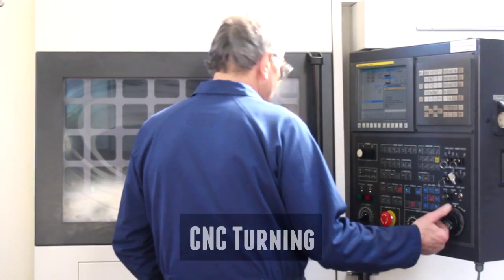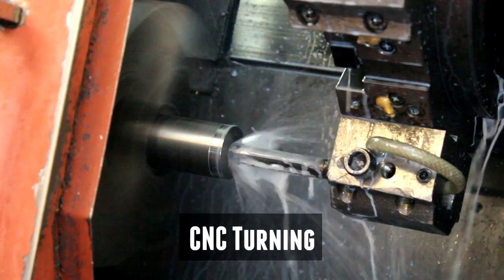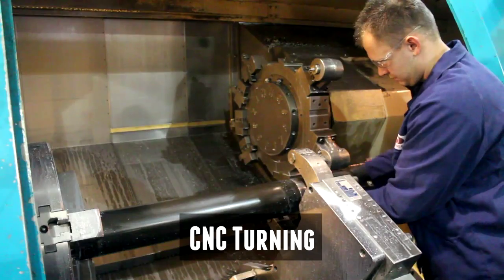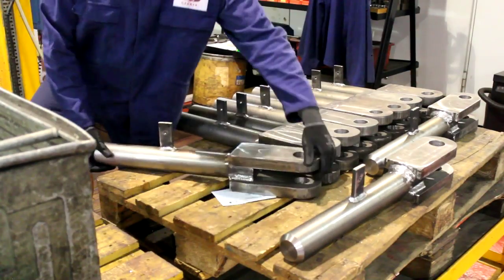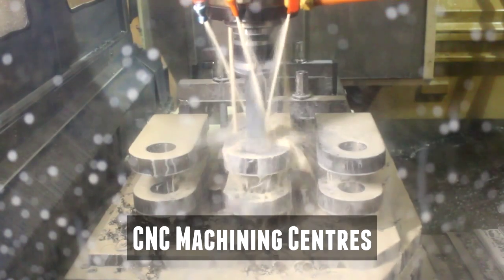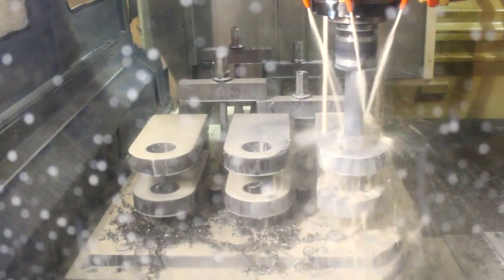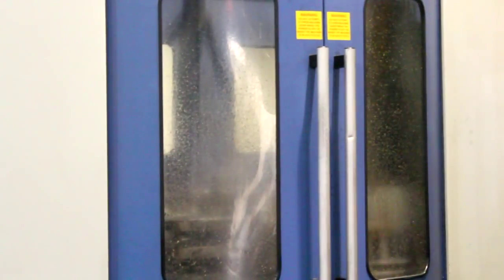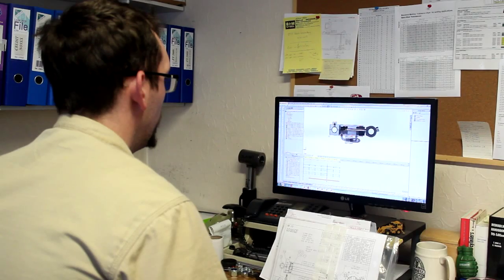A.H. Garner Hydraulic Cylinders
A.H. Garner Ltd manufacture hydraulic cylinders and provides engineering subcontracting services from their base in Nottingham. The company is one of only a few in the UK to offer skiving and roller burnishing as a subcontract service.